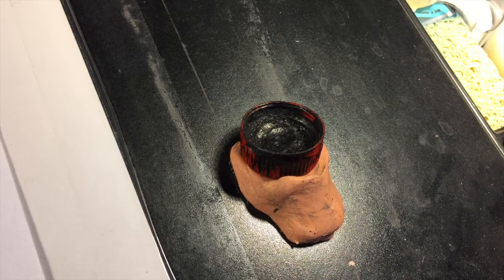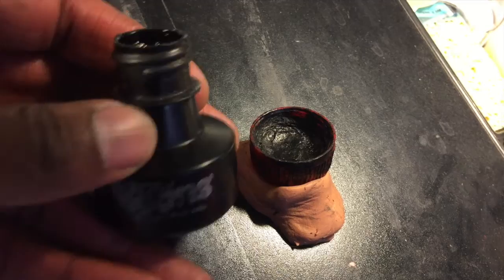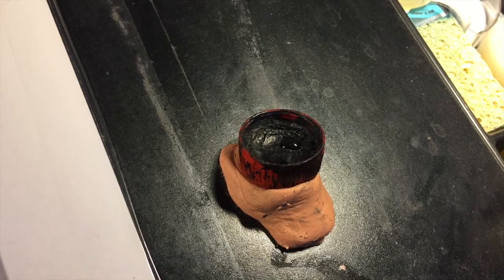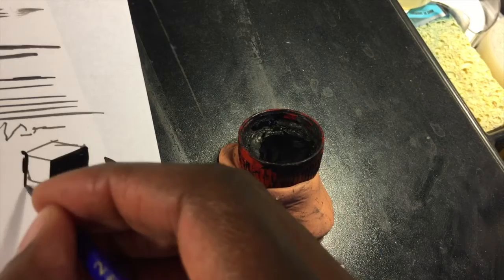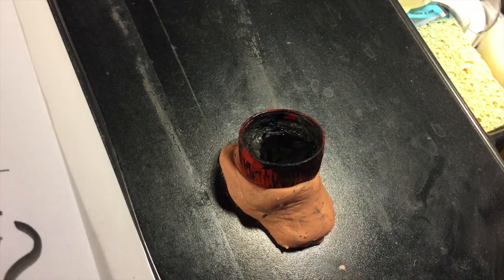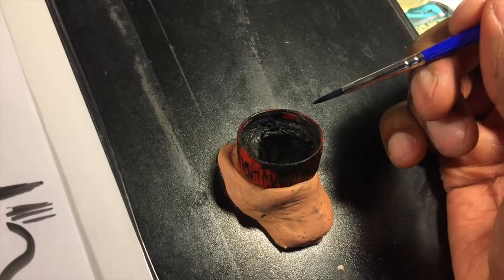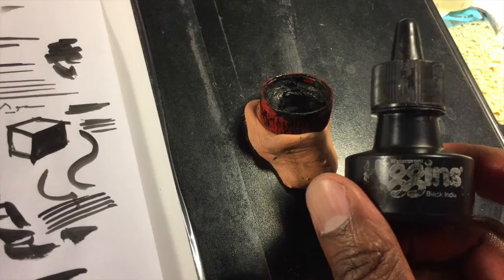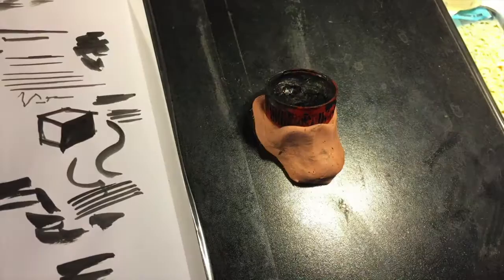3 reasons to use a bottle cap as an inkwell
If you enjoy these videos PLEASE SHARE them.
Sign up for my FREE weekly newsletter and get a FREE digital sketchbook

1. To keep air from drying out the bottle of ink.
2. To give you more control over how much ink is on the brush while you're working.
3. To make the ink thicker or thinner as you're using it.

Gerimi Drawing Comics episode #146